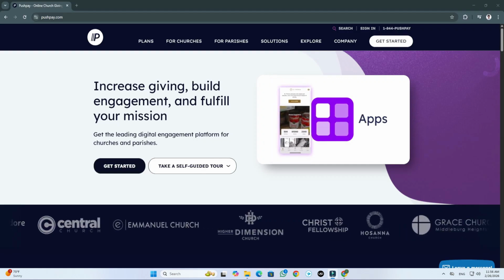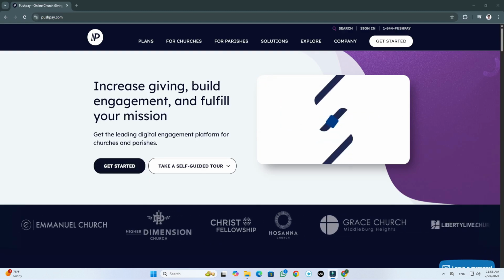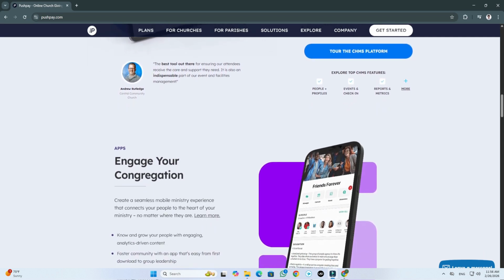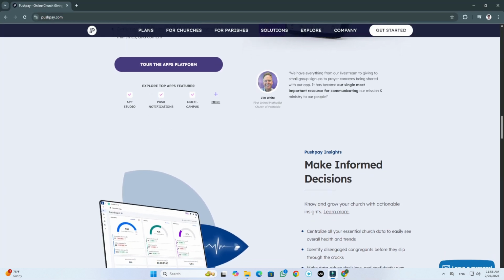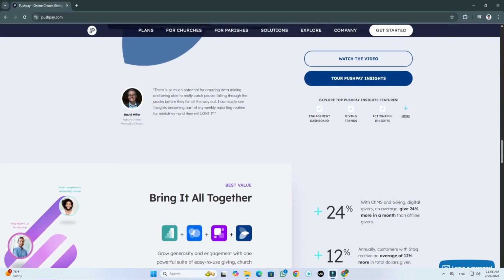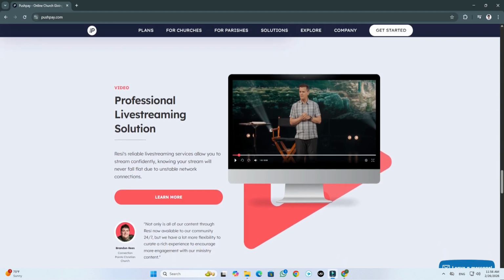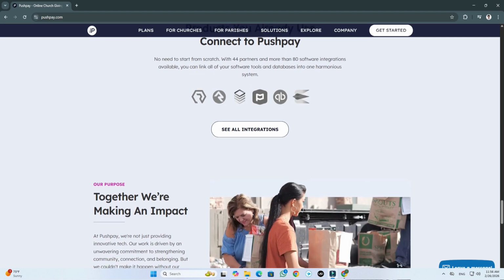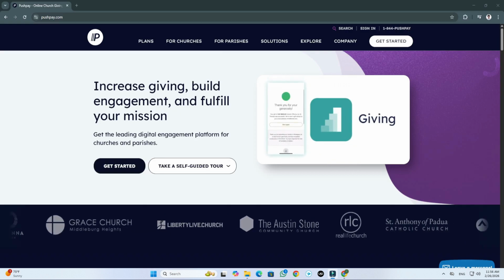Pushpay Tutorial - How to Set Up & Manage Church Donations